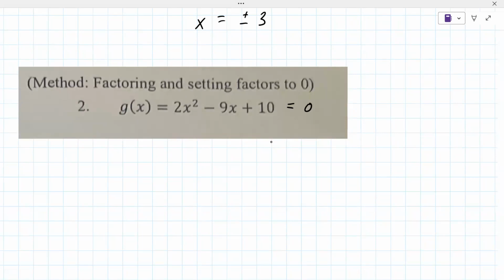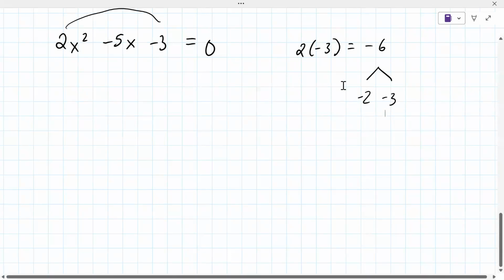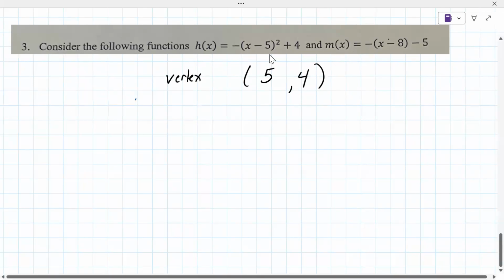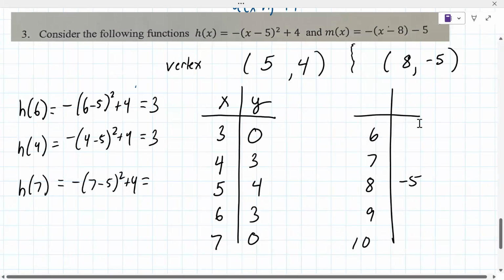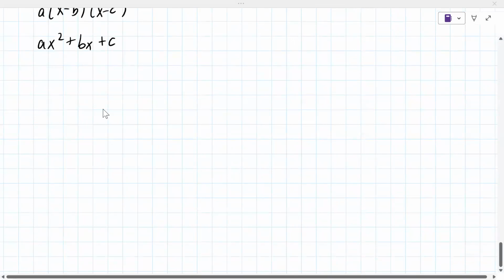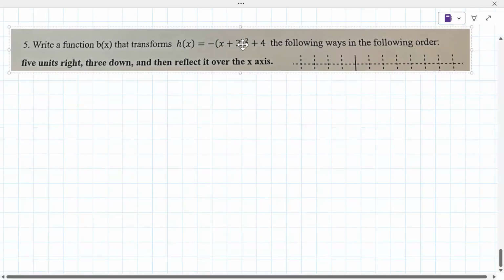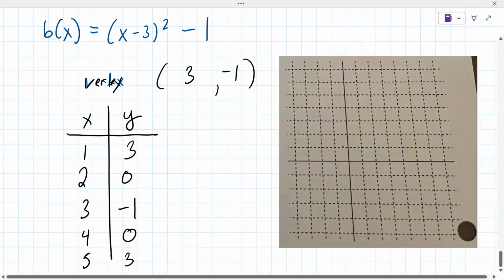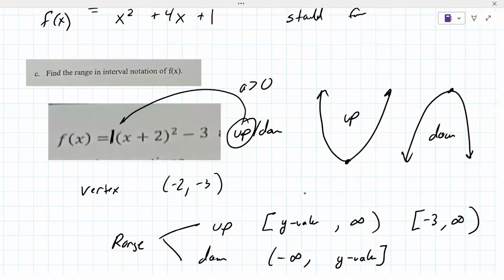High School Pre-Calculus Lesson [2023-08-16 at 2pm MST Hailey B]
This lesson covered topics in Pre-Calculus including evaluating and graphing quadratic functions in vertex, standard, and factored form.